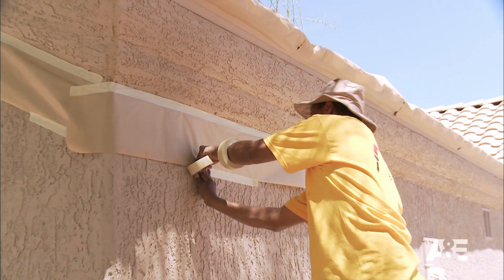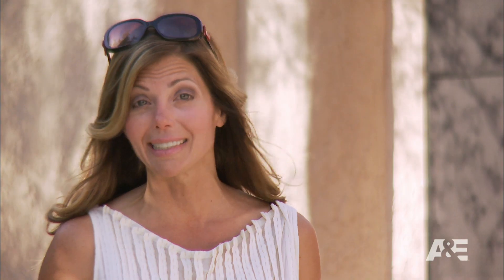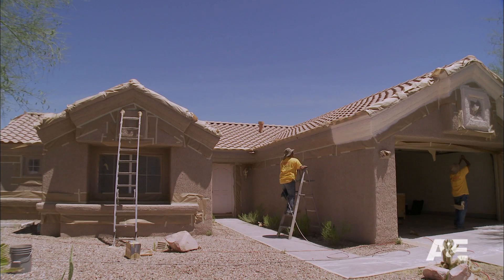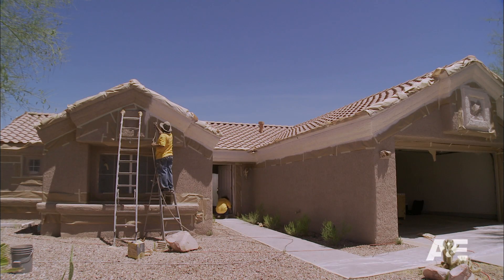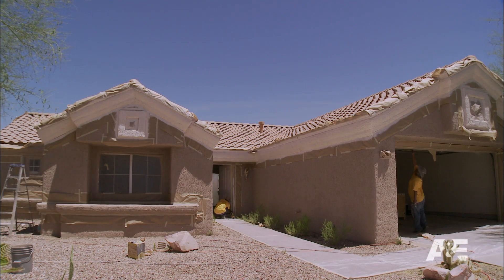Flipping Vegas: Paint it Beige and White (Season 3, Episode 1) | A&E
Two colors of paint are applied with sprayers to the outside of the house.